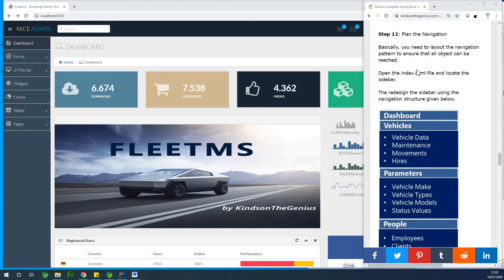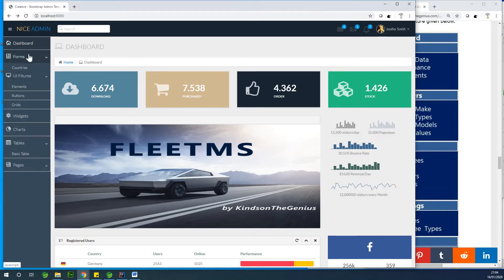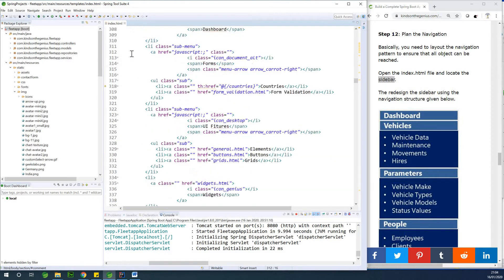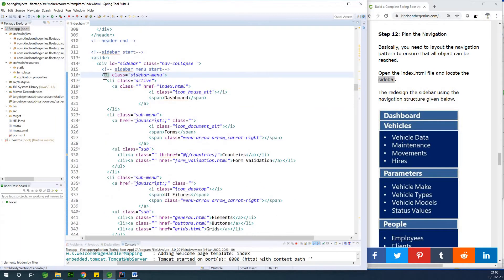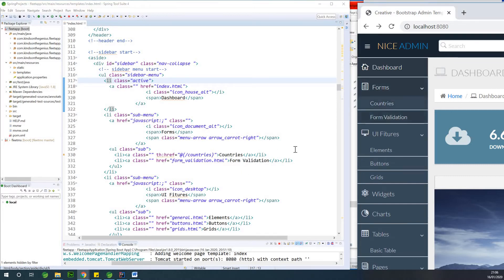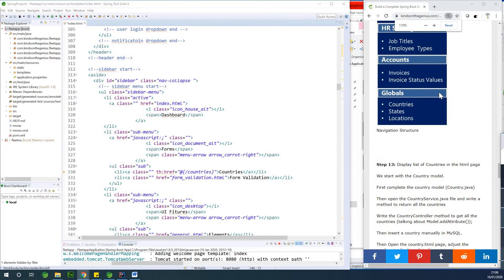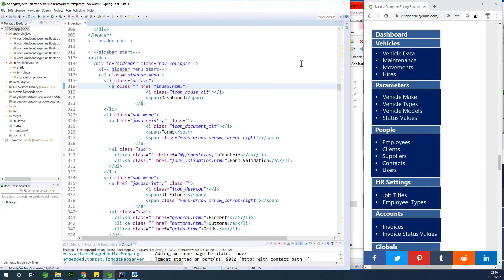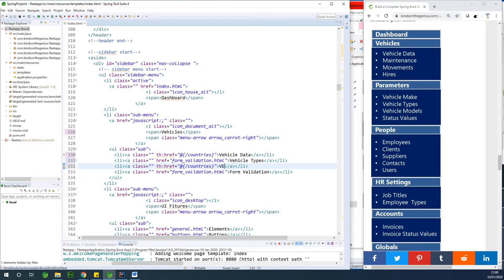13 - Plan the Navigation Structure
In this Part 13 of the Complete Spring Boot Application Tutorial, we would work on planning the navigation structure of the application.